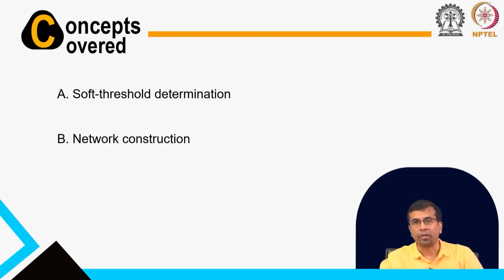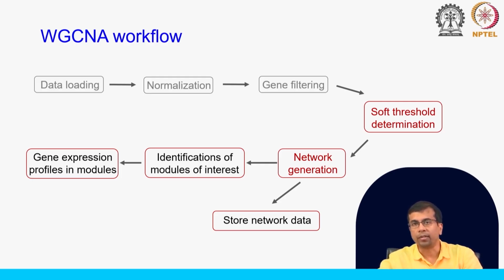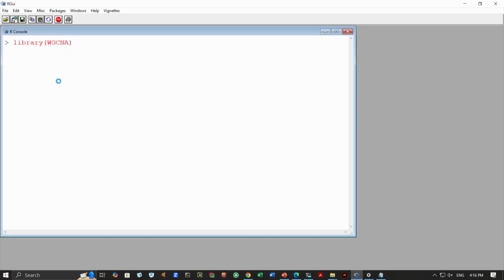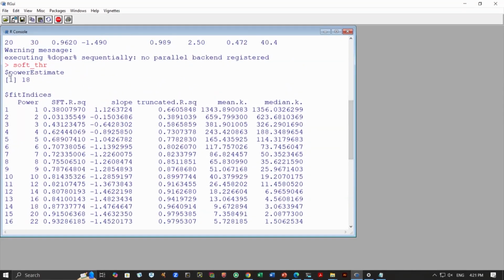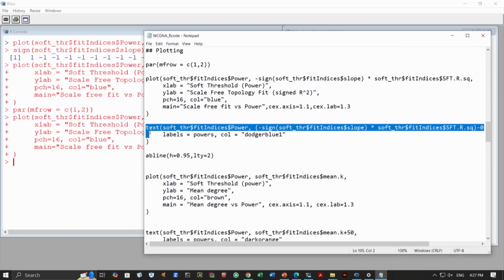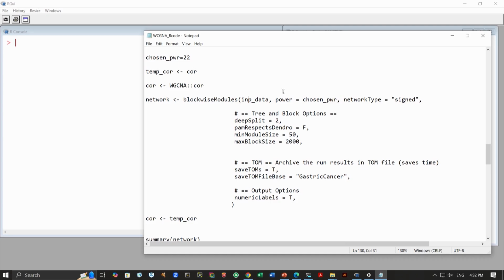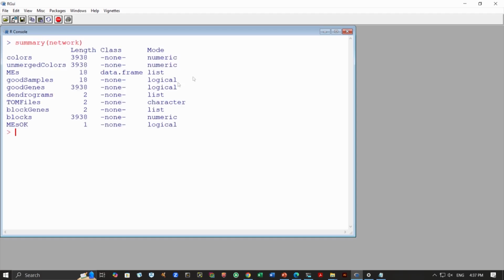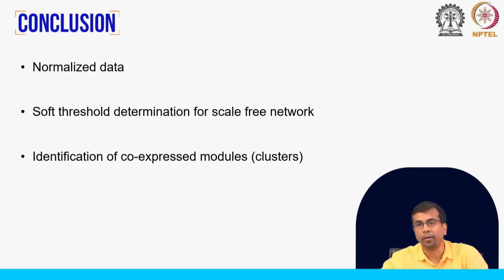Lecture 19 : WGCNA hands-on: Soft-threshold